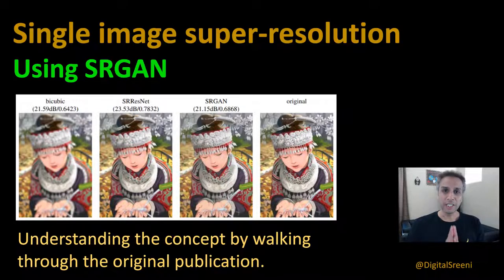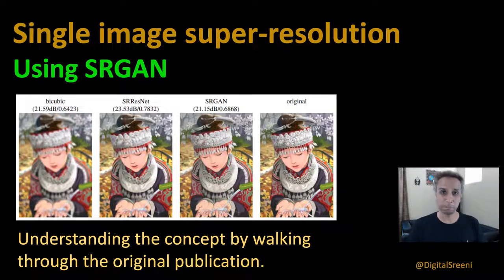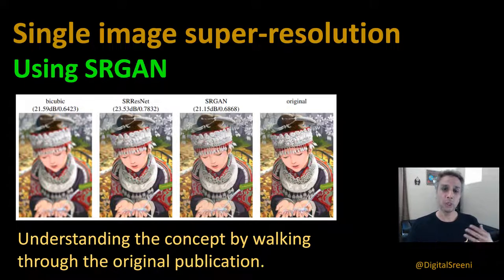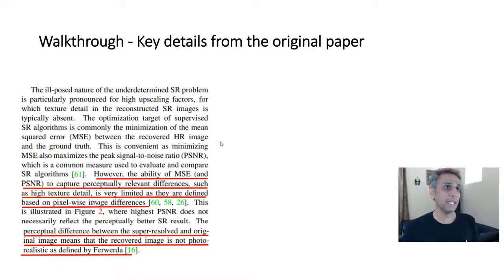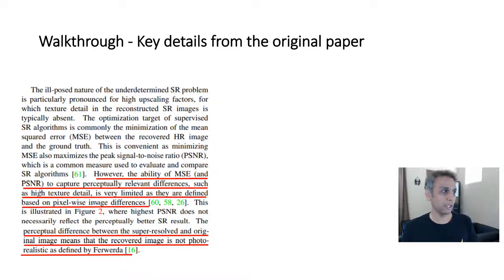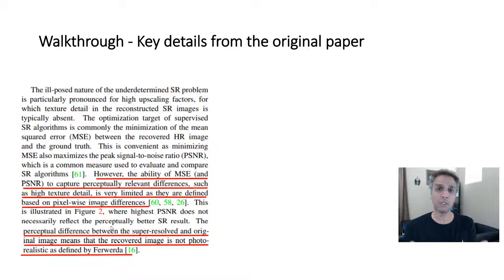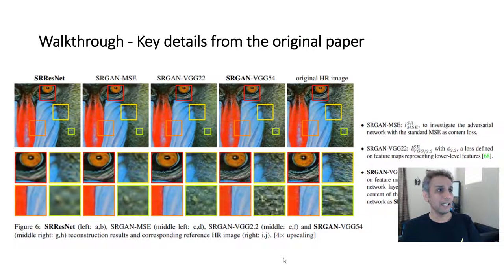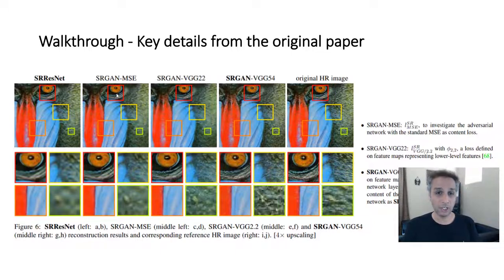255 - Single image super resolution​ using SRGAN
Single Image Super-Resolution Using SRGAN

Understanding the concept by walking through the original publication.​